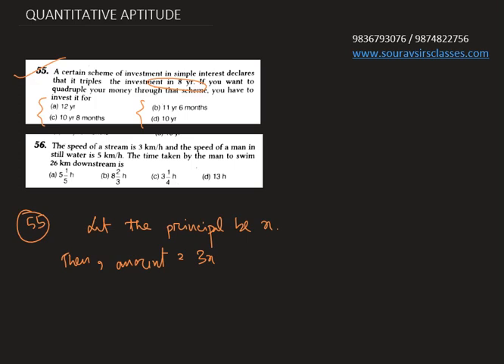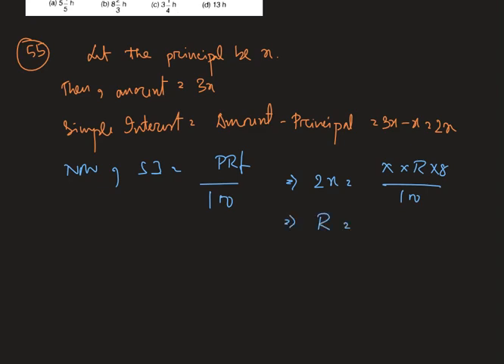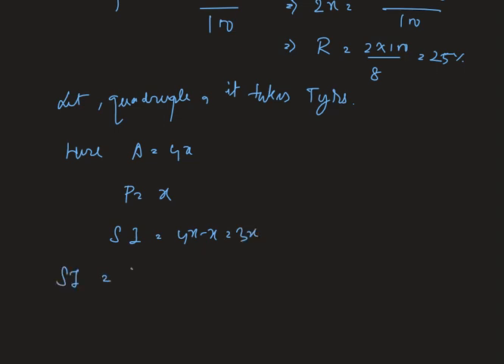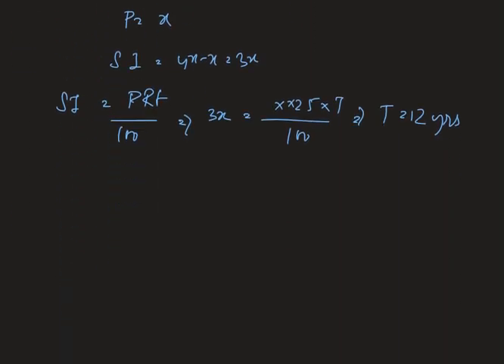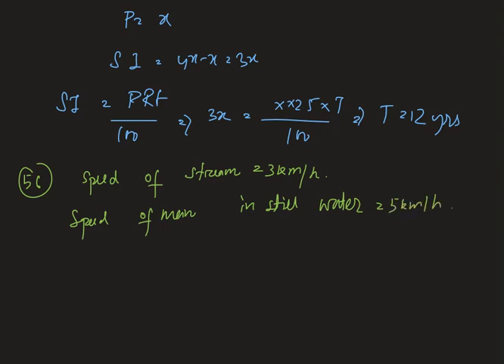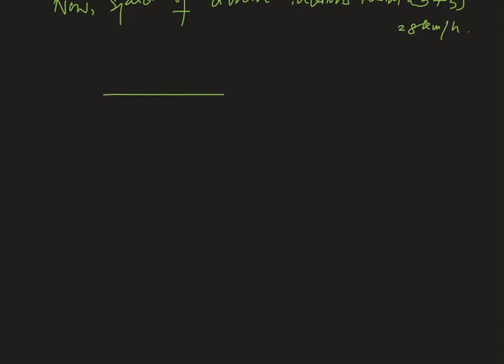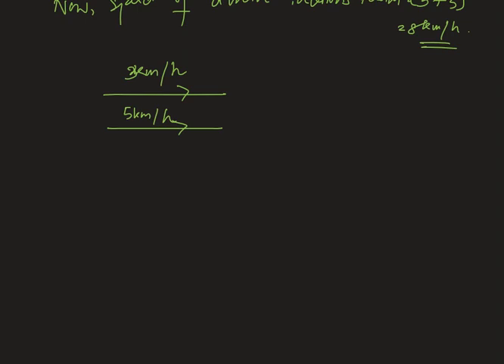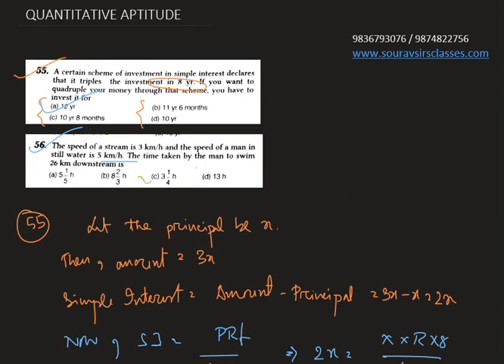Model Quants questions for SSC CHSL. Exam cheat sheet with special shortcuts for problem solving.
SSC CHSL samp;e questions for QA with detailed solutions and special shortcuts for problem solving.